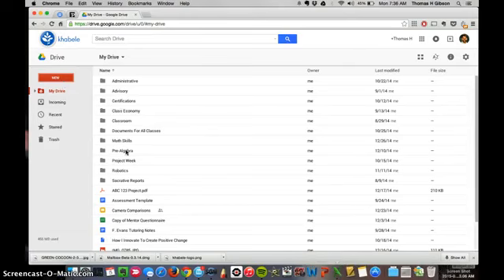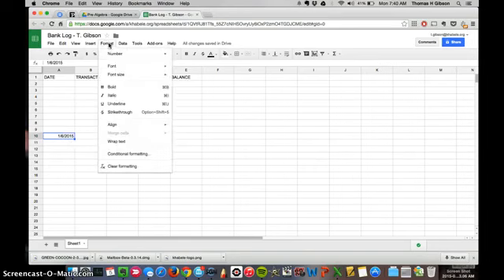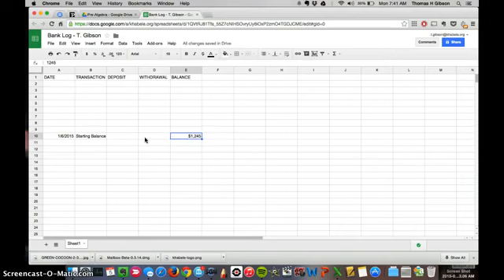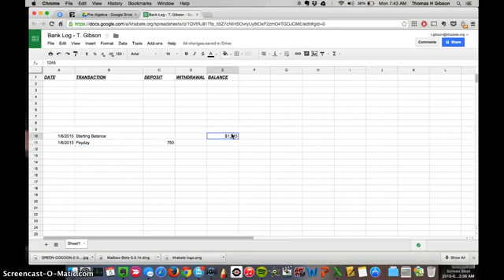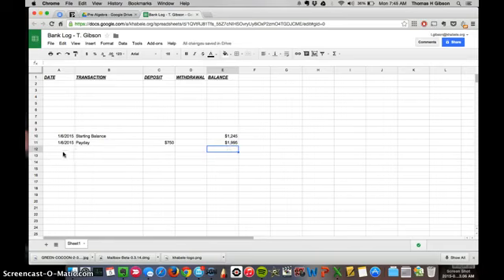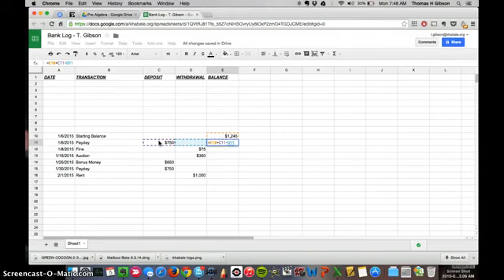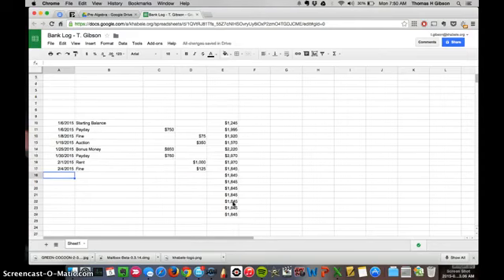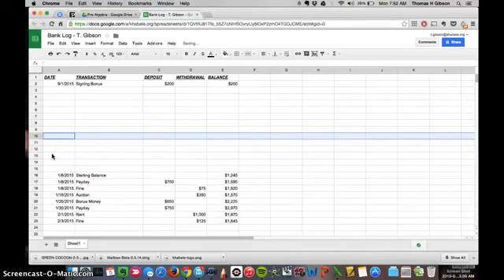BANK LOG TUTORIAL 2025